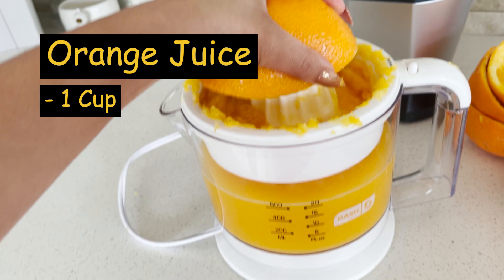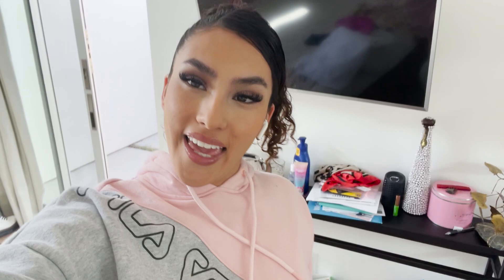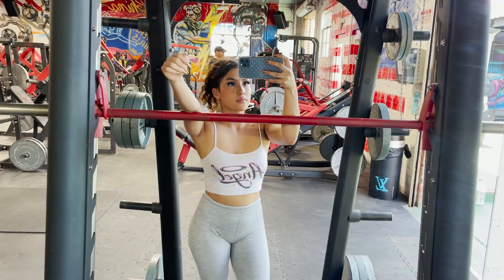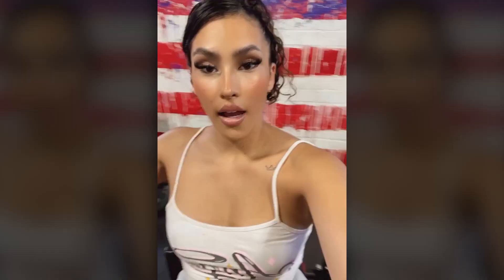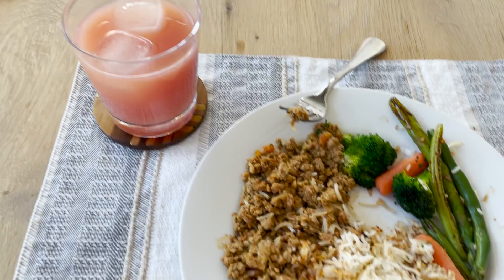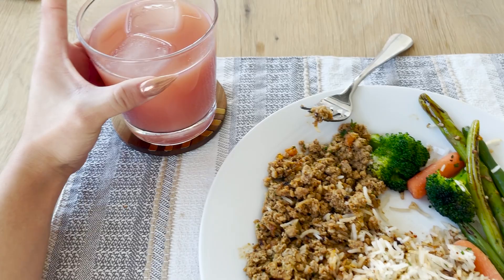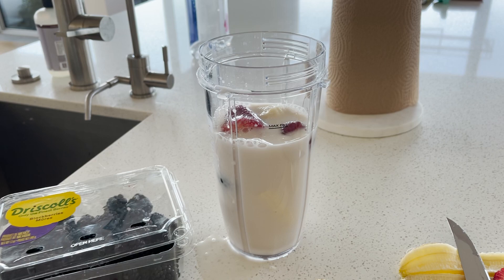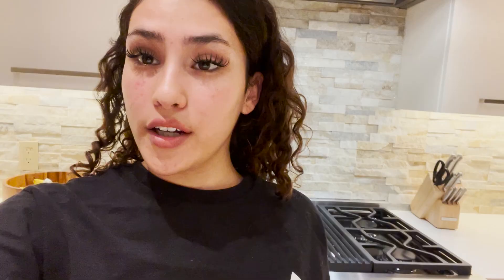WHAT I EAT IN A DAY !!!! PLUS GYM ROUTINE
Hope you guys enjoyed thus video and found it useful. Please let me know if you guys want me to do more videos like this :)